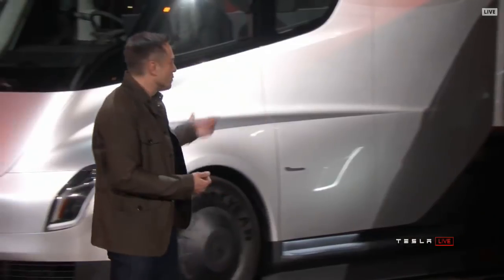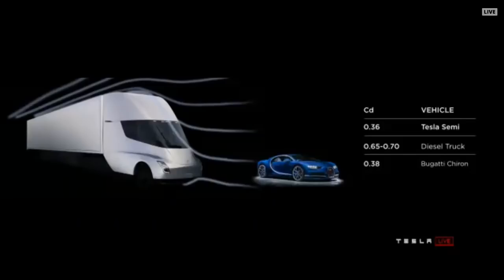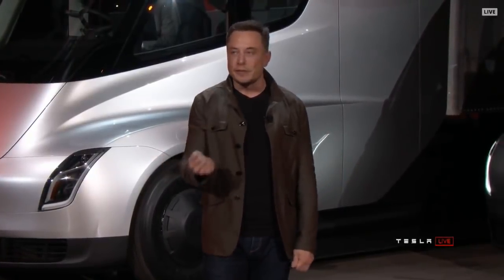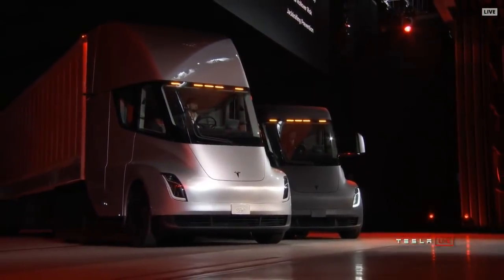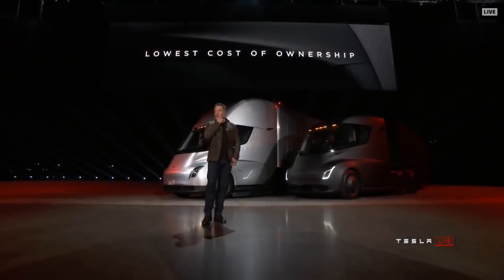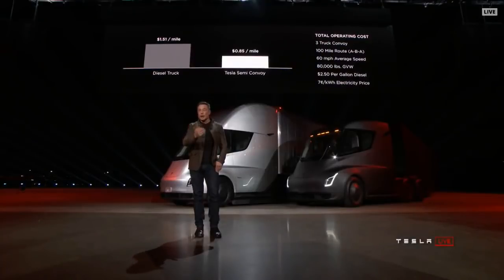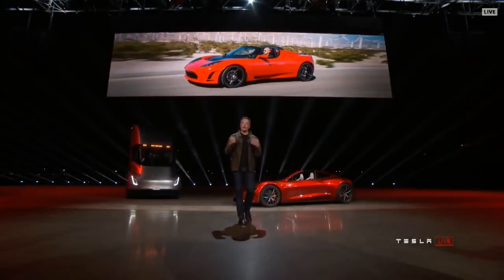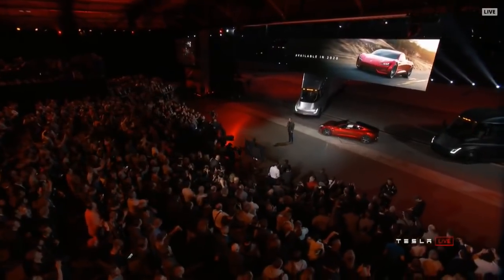Tesla Roadster 2020 Video | Tesla Semi Truck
Tesla Roadster 2020 Video presentation keynote
tesla roadster 2 video
Tesla Roadster 2020 Video | Roadster 2.0
plaid mode tesla roadster 2